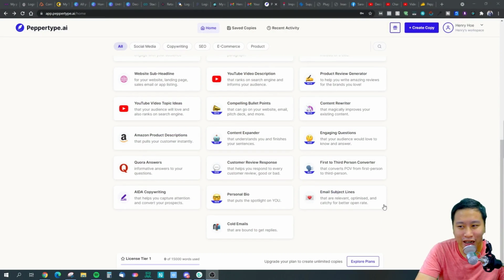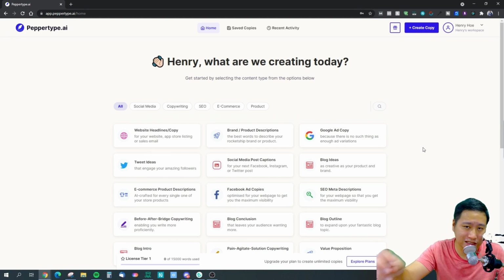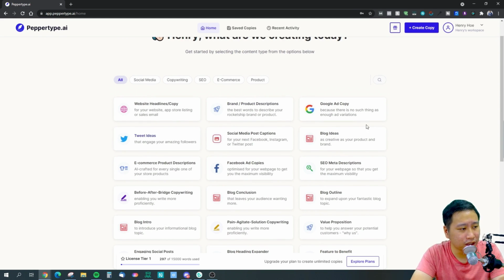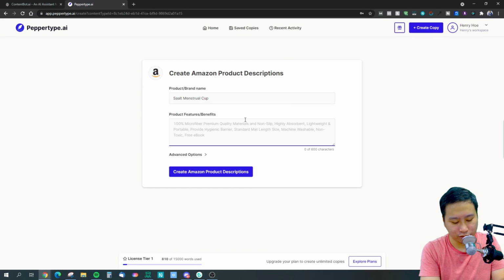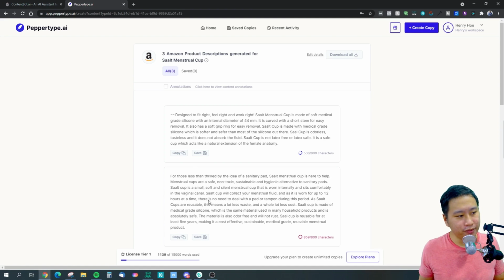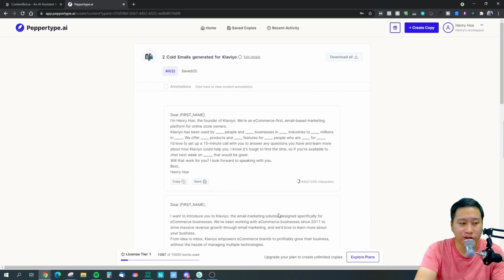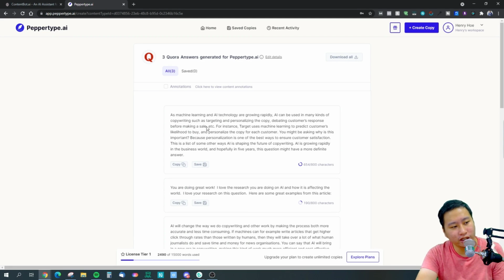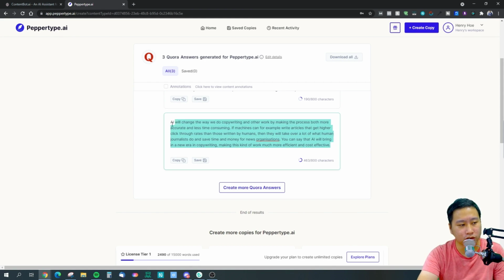[SCAM DEAL]Peppertype.ai Review - AI Writing Assistant with More Than 30 Different Features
peppertype.ai is an artificial intelligence-powered writing assistant with more than 30 different features. Enter your details on the input form and peppertype.ai will generate a variety of content for you. Generate a snappy cold email campaign in no time. Get tips for making your next blogging or social media post more engaging. Be more persuasive with a press release. Find new ways to promote your events. Do a better job of applying to jobs.